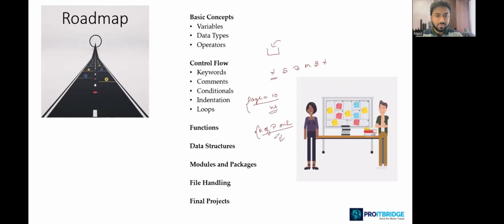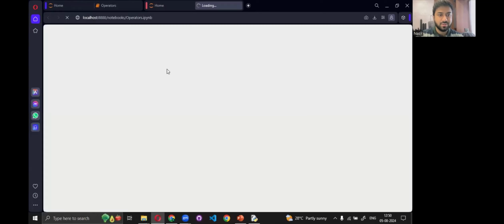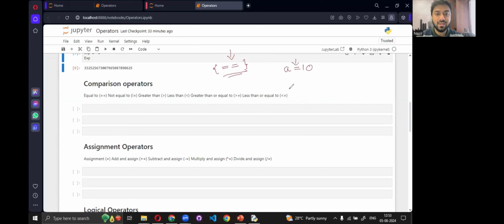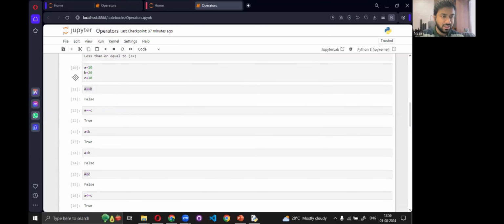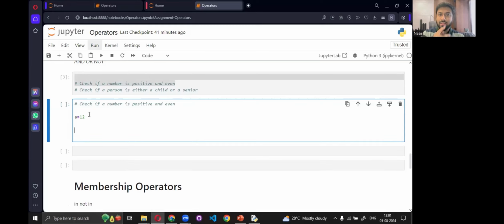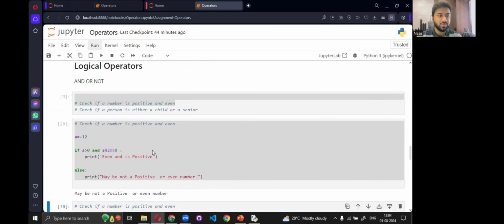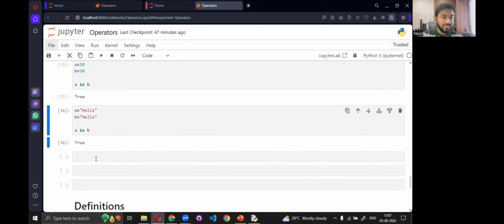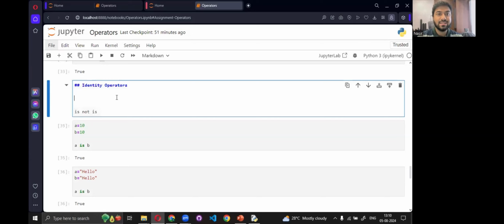Python Certification Course Episode 7 - Operators